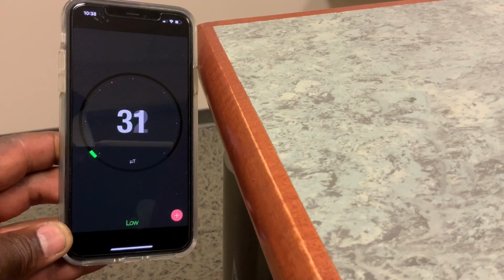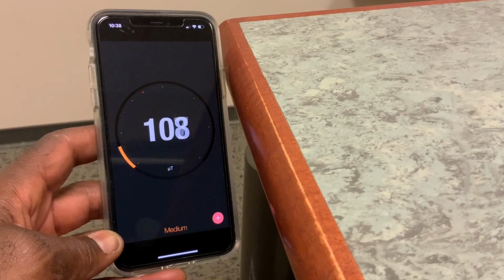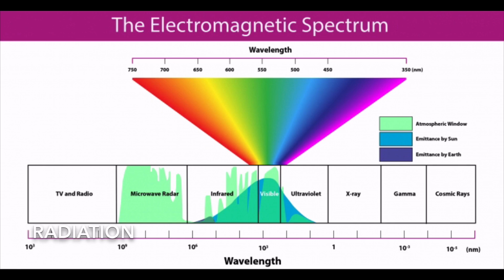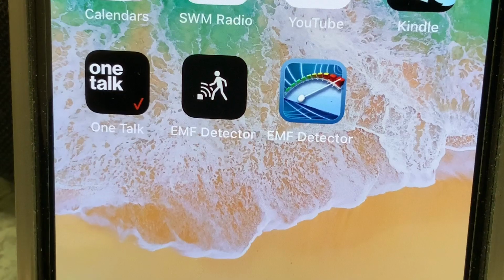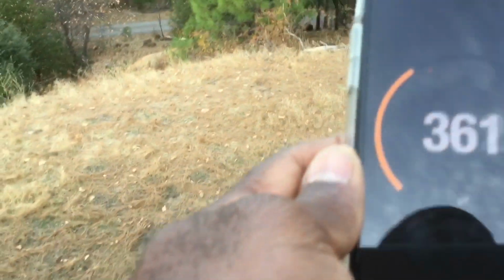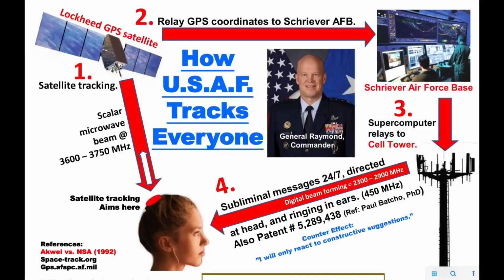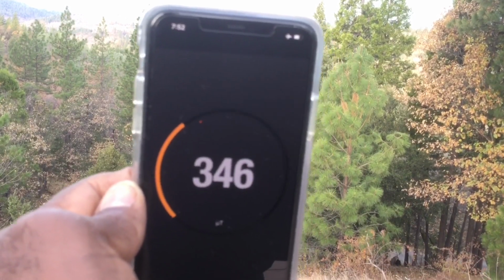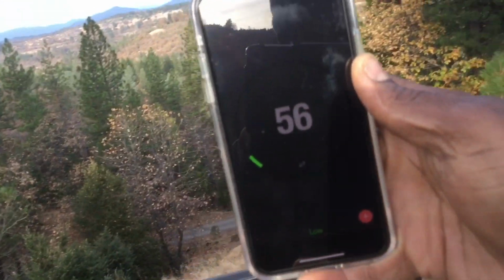Targeted Individuals, EVIDENCE OF SURVEILLANCE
Here is clear evidence of surveillance.